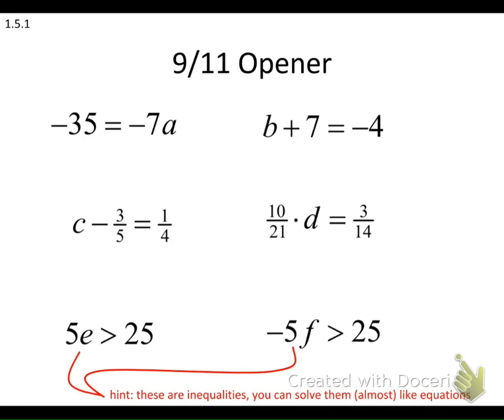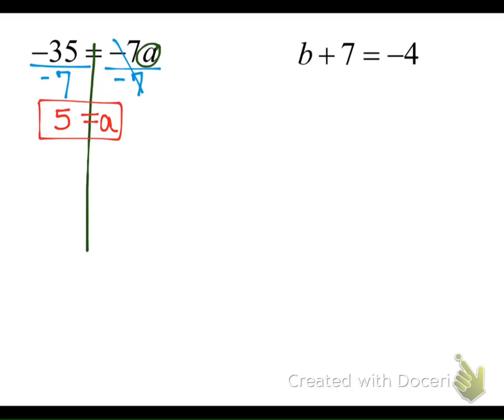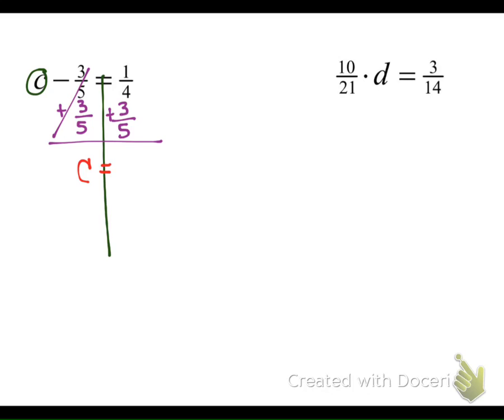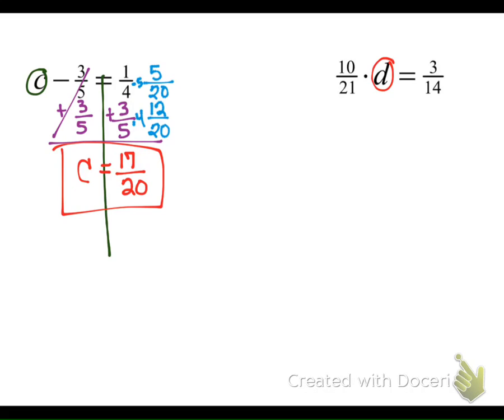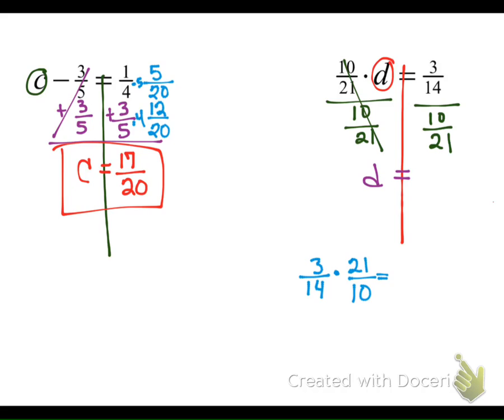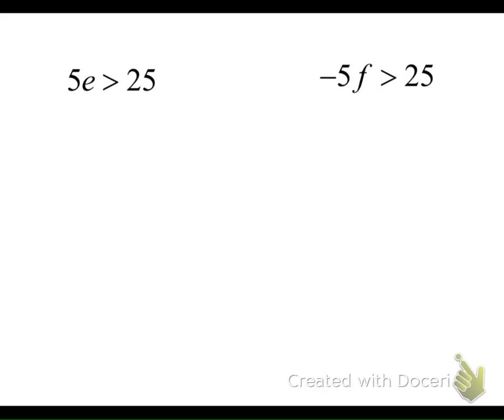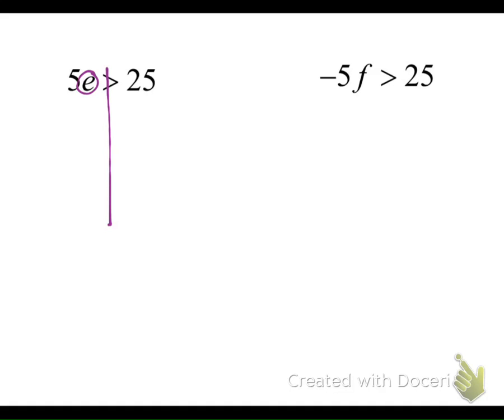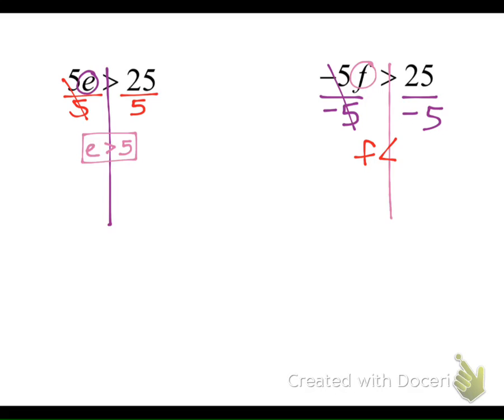9/11 Daily Opener